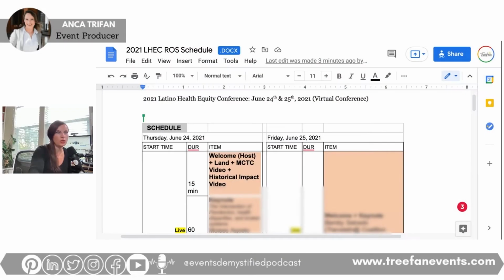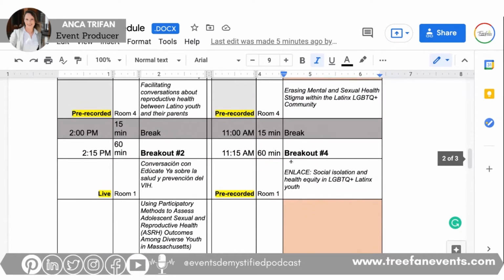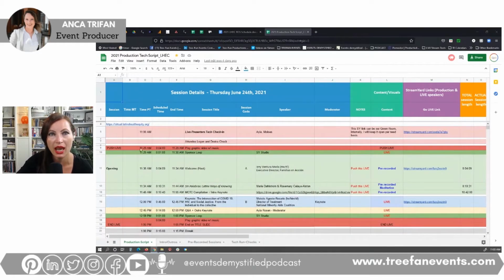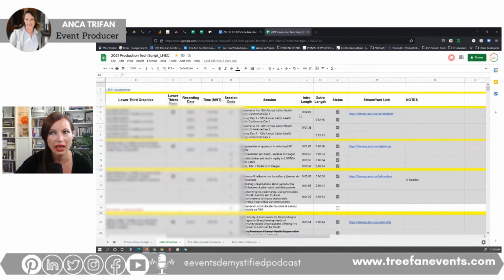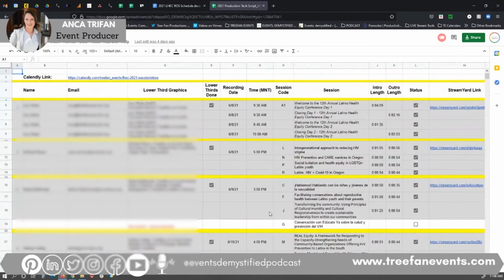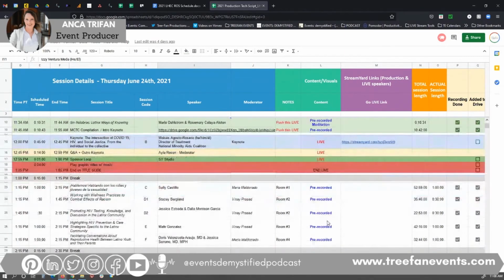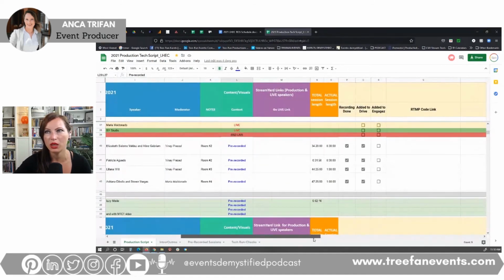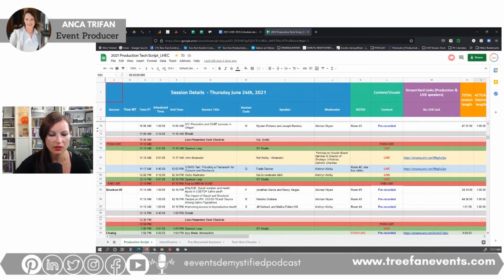Event ROS vs Production Tech Script - part 1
Have you ever wondered what the difference is between an event's ROS  = Run of Show vs a Production Tech Script? Watch this video to find out.

Download your free production script template showcased in this video